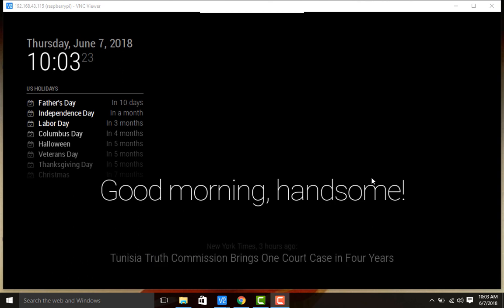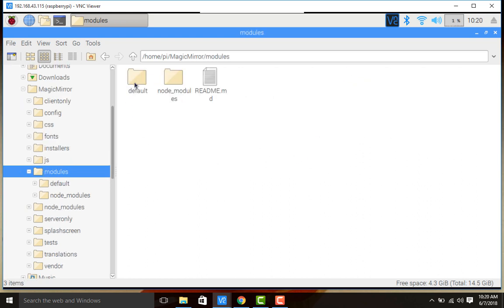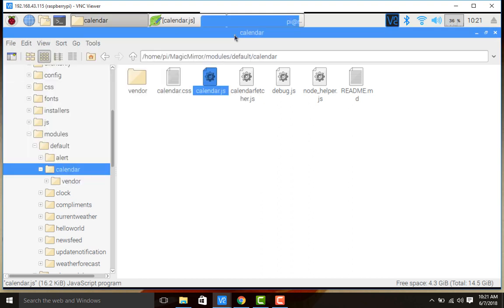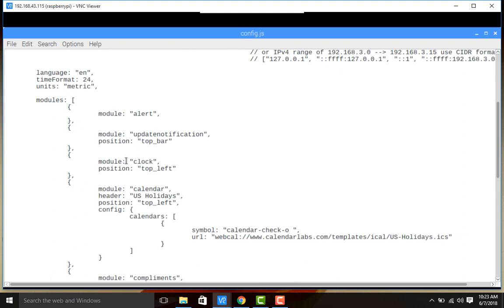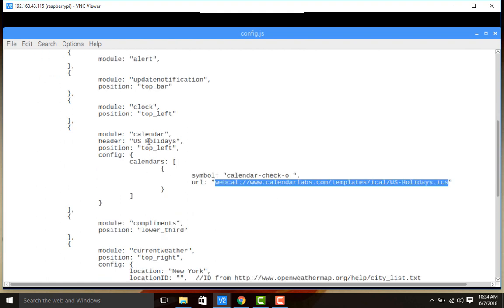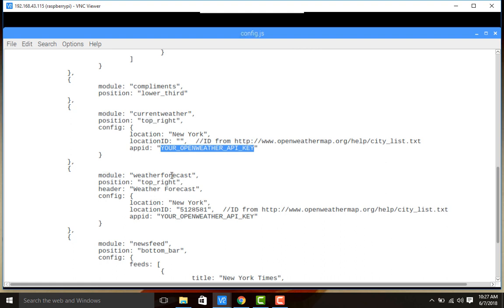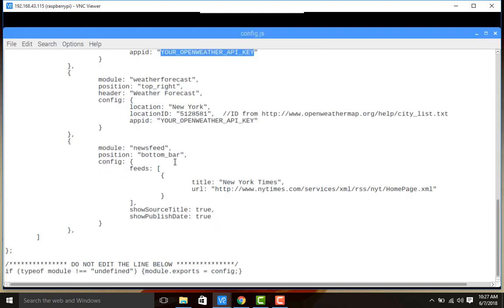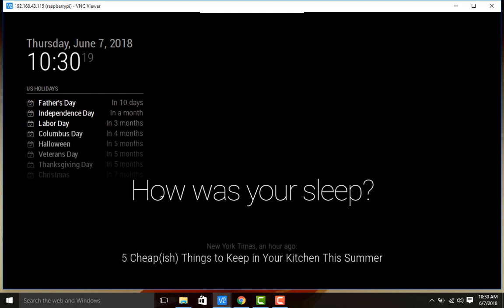Magic Mirror - 2 - Configuration, Default Module Usage Raspberry Pi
Magic Mirror - 2 - Configuration, Default Module Usage of magic mirror 2.